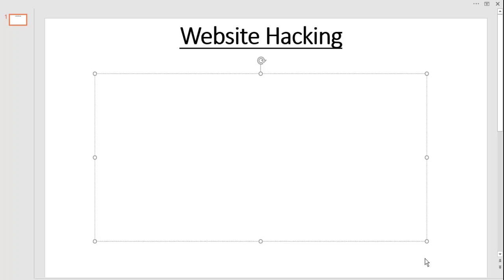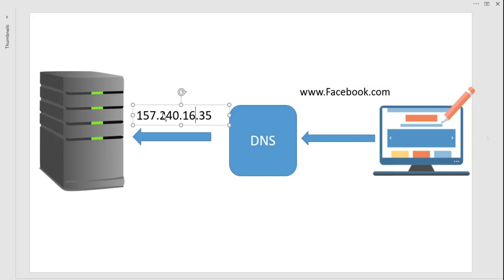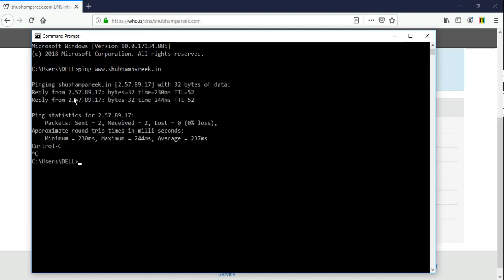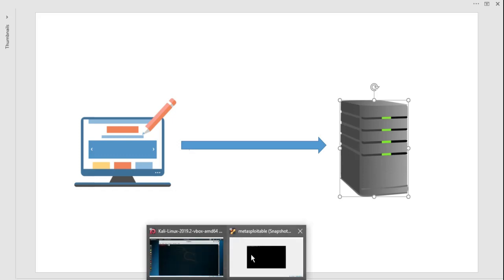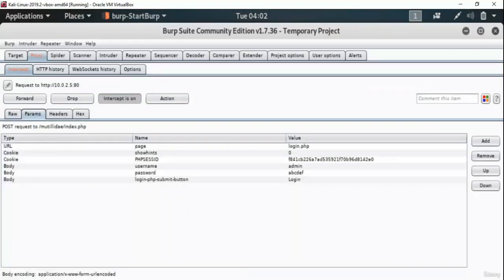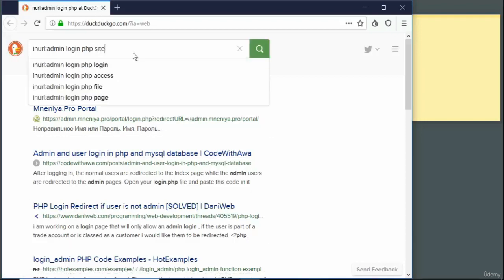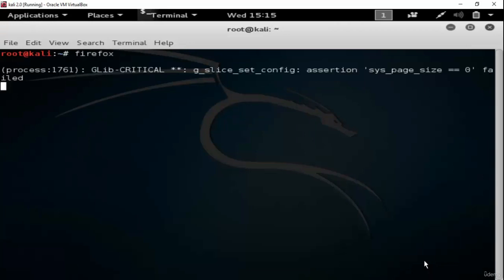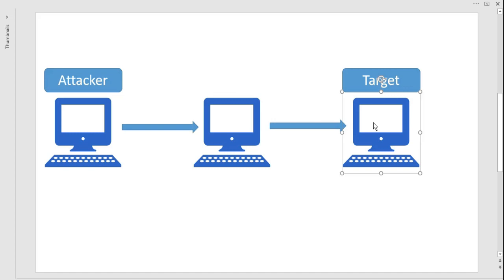Website hacking full online course for free part 01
hey gays I give you website hacking course for free for beginners
I upload video regularly please support me